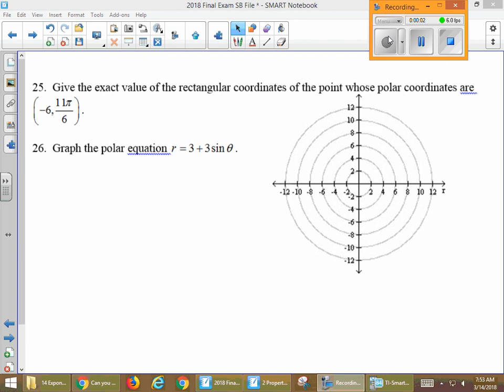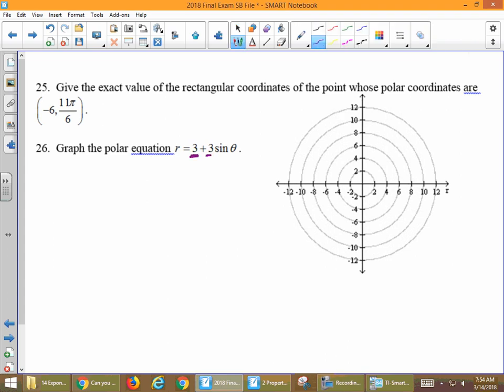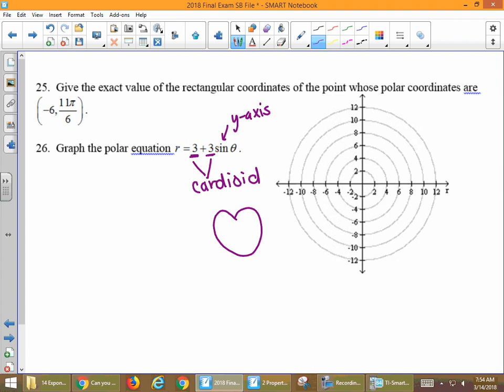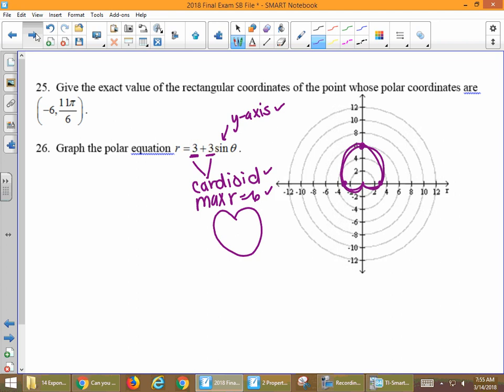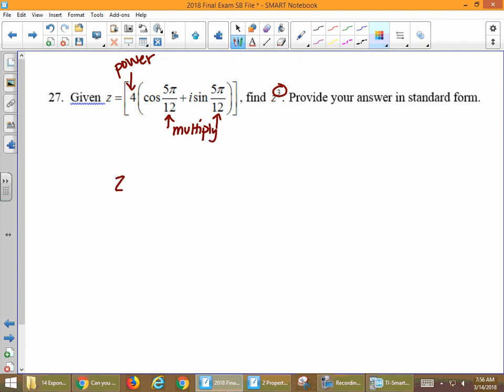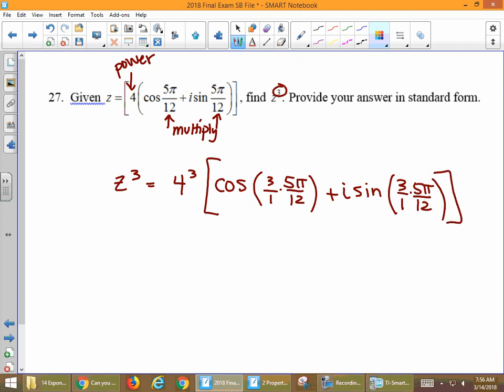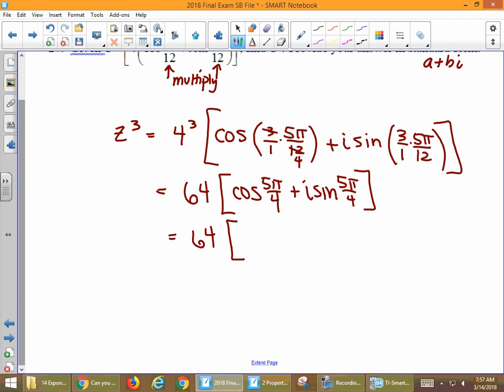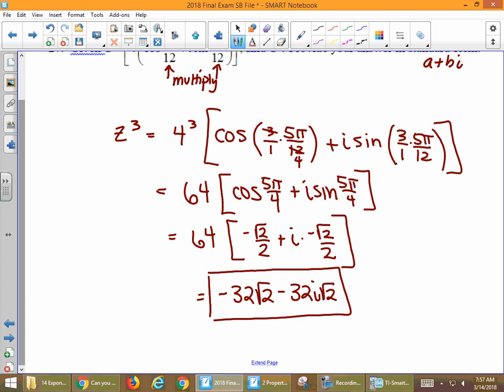PC Final Exam REview 26 27